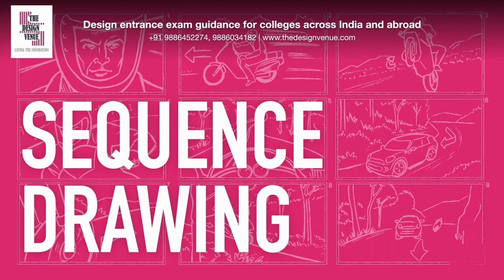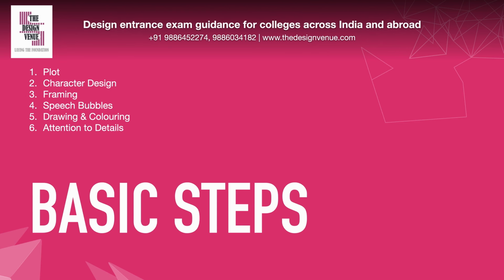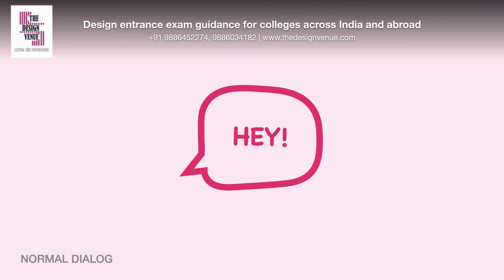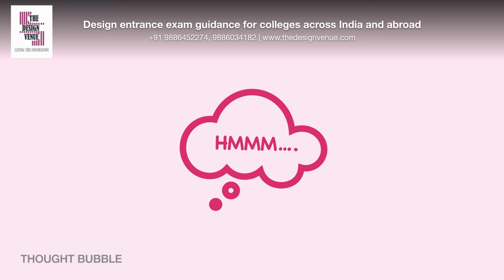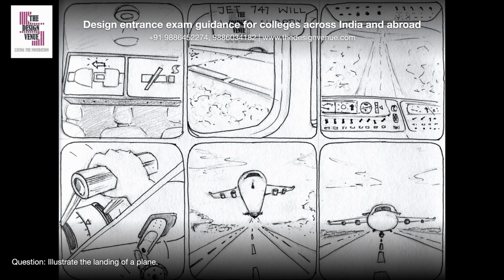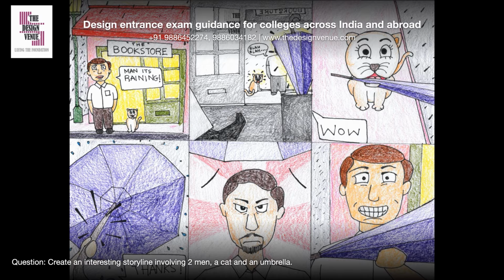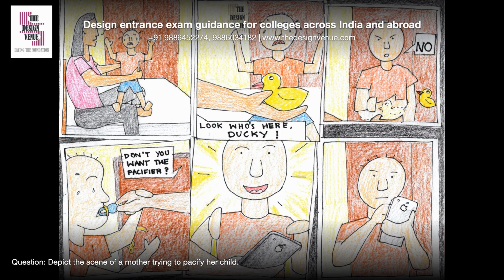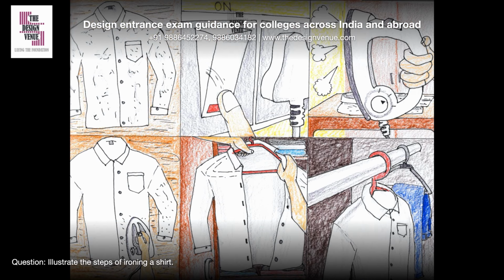Video 26-Sequence Drawing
In this video we will see some how to approach a question about sequence drawing, which involves skills such as storytelling and character design.